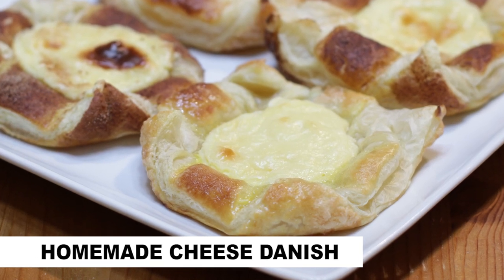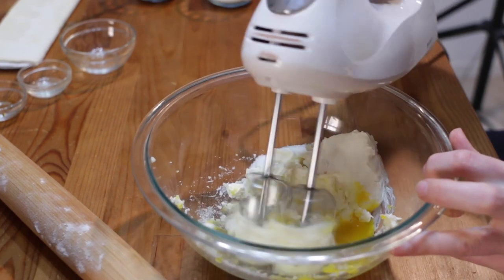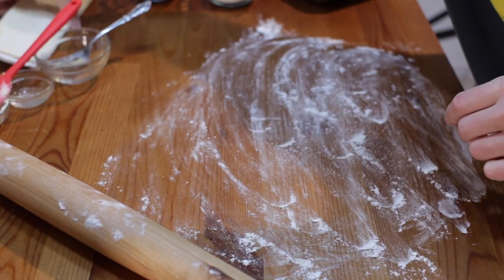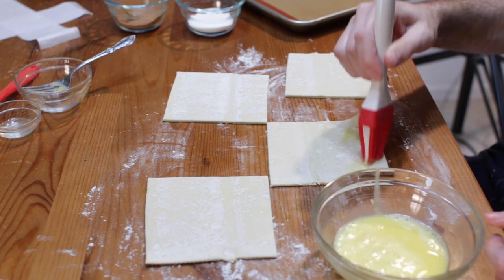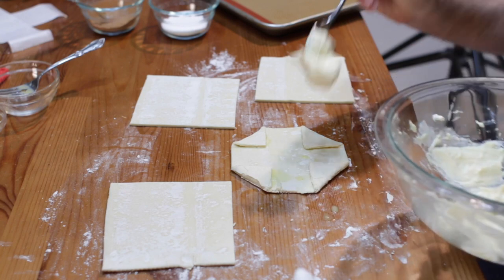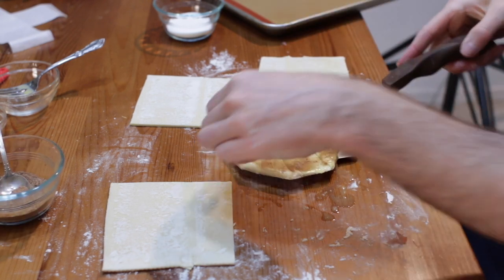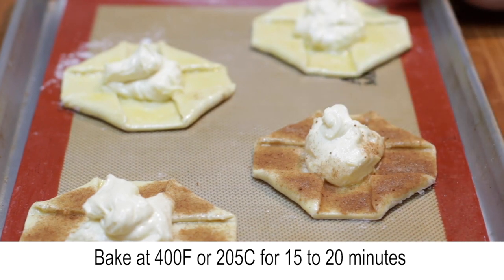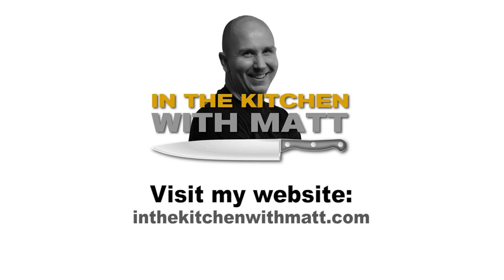Easy Cheese Danish Recipe with Puff Pastry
In this video, learn how to make an easy homemade Cheese Danish. This particular one is made with puff pastry. You can use storebought or homemade puff pastry. If you love pastries, give this recipe a try!